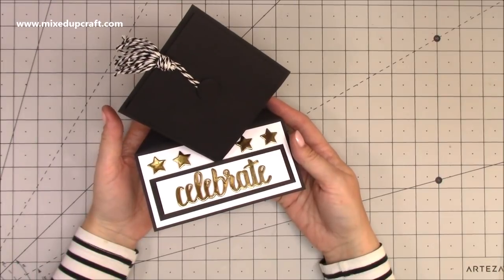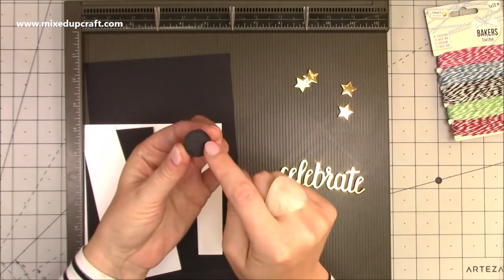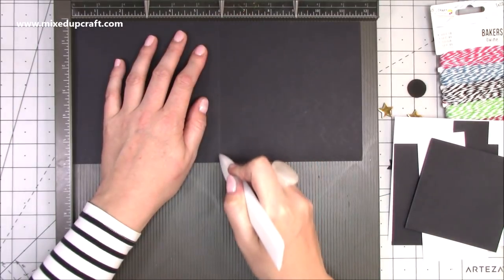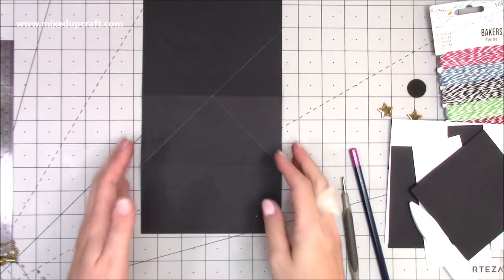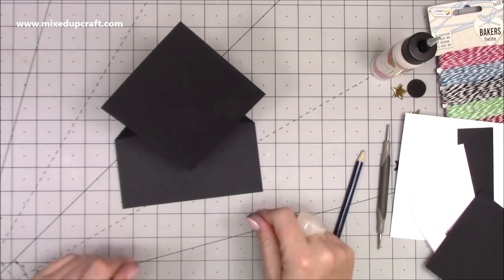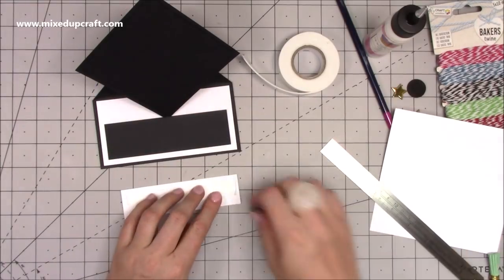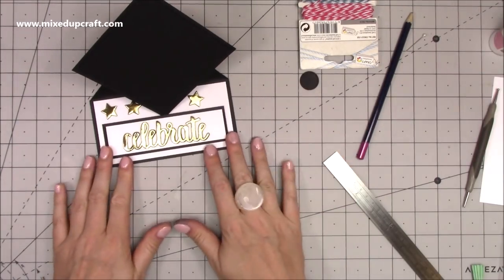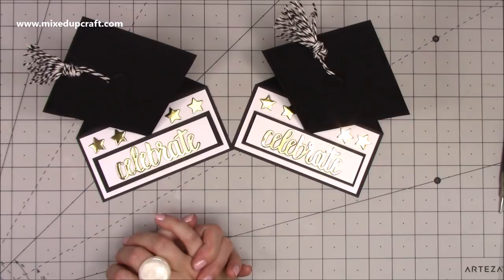Graduation Cap Easel Card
In this tutorial, I show you how to make a Graduation Cap Diamond Easel Card.
Check out my blog post below for all of the measurements and supplies used.

Sam